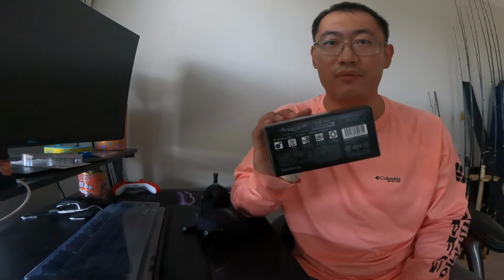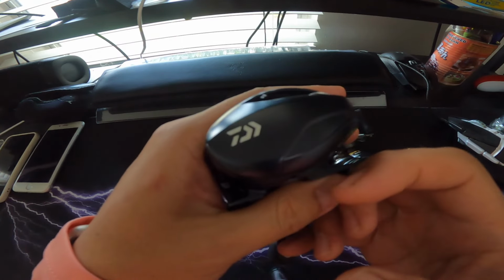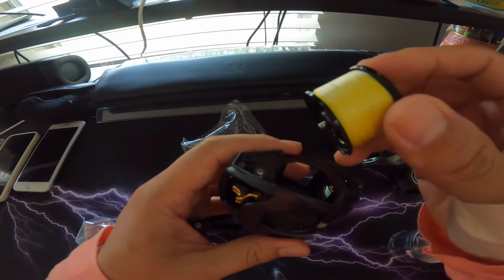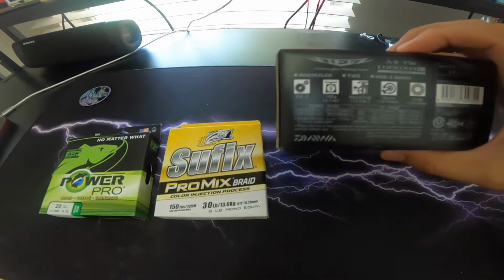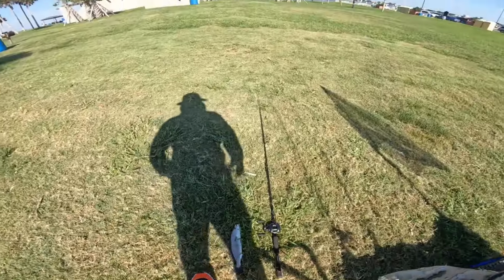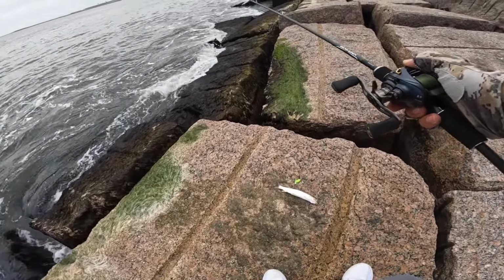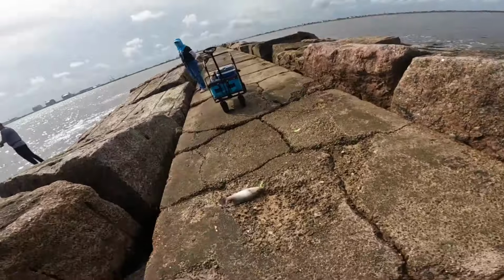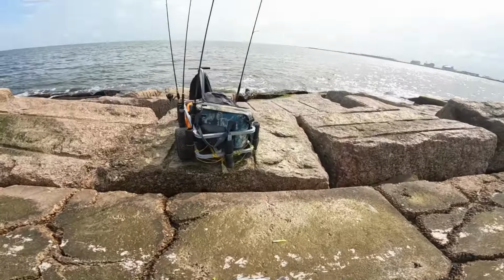Openbox: Daiwa Steez AII fishing lure fishing#speckletrout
Welcome to the channel! In today's open-box video, we're unveiling the Daiwa Steez AII, a top-tier baitcaster reel designed specifically for saltwater fishing. This reel is equipped with 10 corrosion-resistant ball bearings, ensuring smooth performance and long-lasting durability in harsh saltwater environments. With its impressive drag system and a line capacity of 100 meters at 0.30mm, it's perfect for tackling big fish. I has used this powerhouse to catch speckled trout, mangrove snapper, shark, and more. Let's dive in and see what makes the Daiwa Steez AII a must-have for any serious saltwater angler!